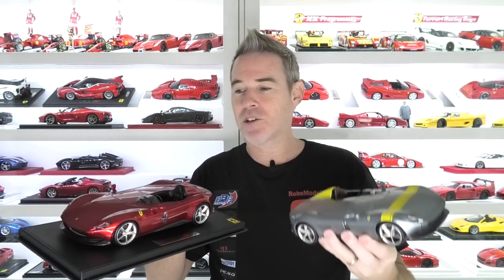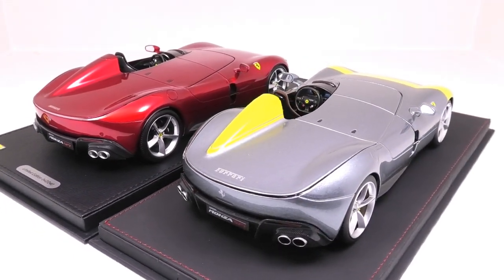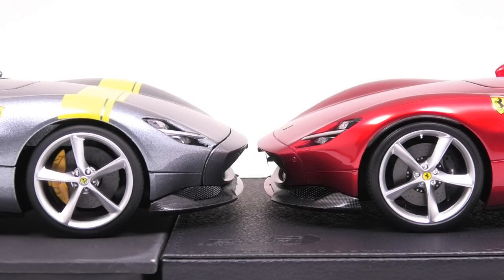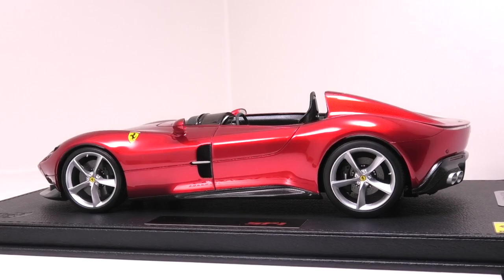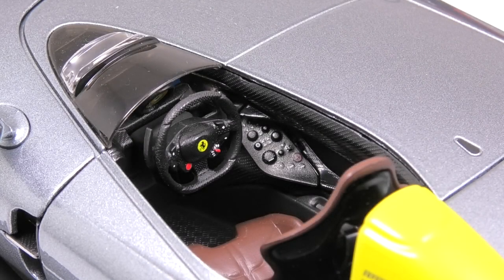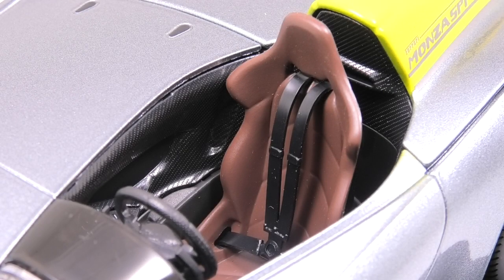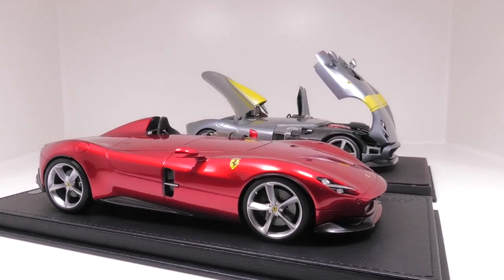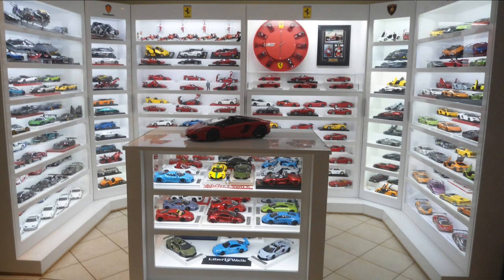1/18 Ferrari MONZA SP1 - $45 Bburago VS $400 BBR - Full Comparison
This is the latest Bburago Ferrari release of the Monza SP1 and I was quite impressed with the bang for your buck on this model. Now since I already had the BBR models version, I thought I would do a full side by side comparison of the 2 models. This is quite interesting to see a $45 model next to a $350 model of the same car. Watch to find out the verdict!